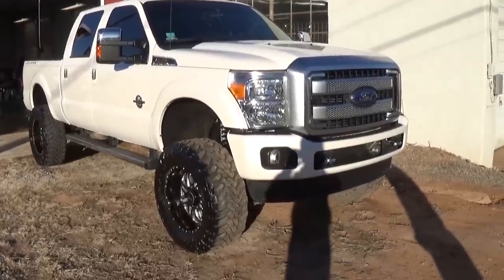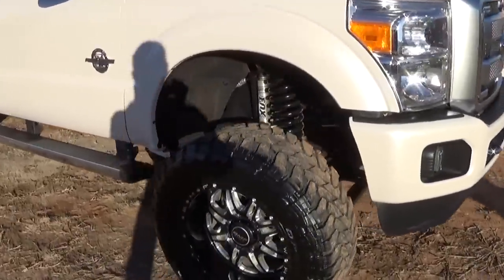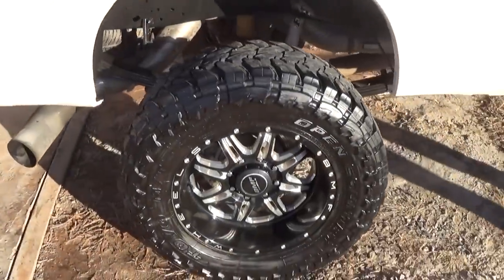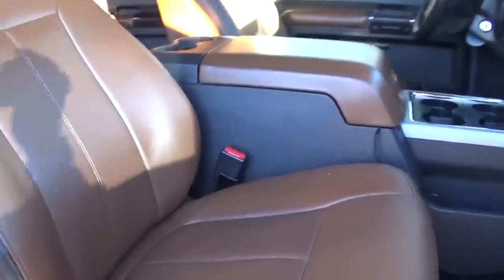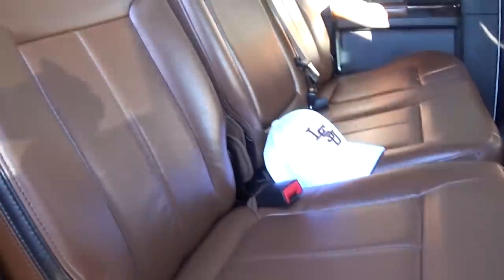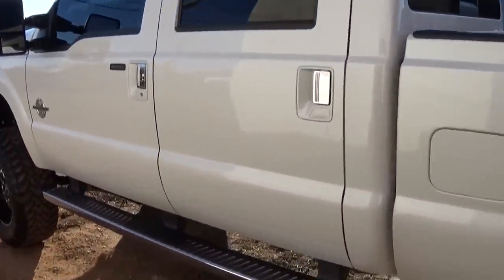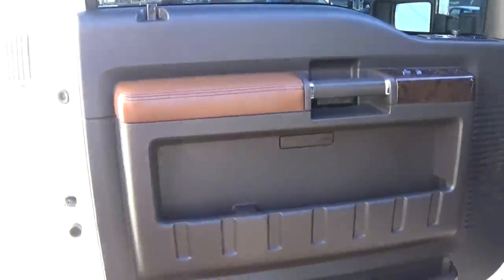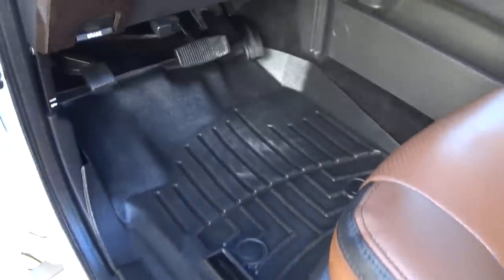2014 Ford F-250 Powerstroke diesel 6.7 pushing 600+ horsepower 6 inch lift. Walk Around and Sound!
2014 Ford F-250 Powerstroke diesel 6.7 pushing 600+ horsepower 6 inch lift. Walk Around and Sound!
 Let me know if you like how the truck looks.

Fully loaded. Air conditioned and heated seats, heated steering wheel.
I revved it up only up to 2500 rpms.